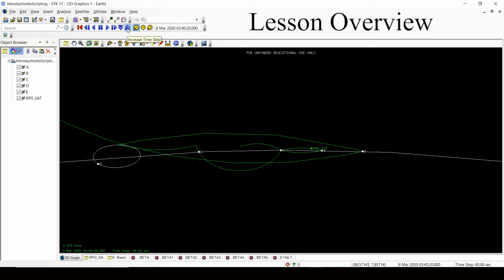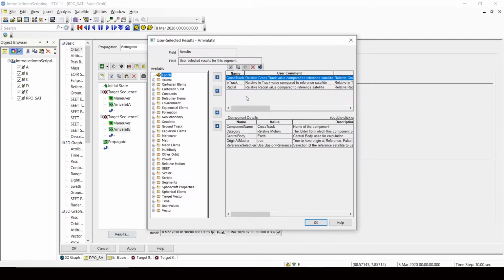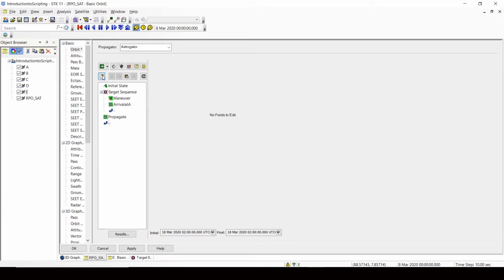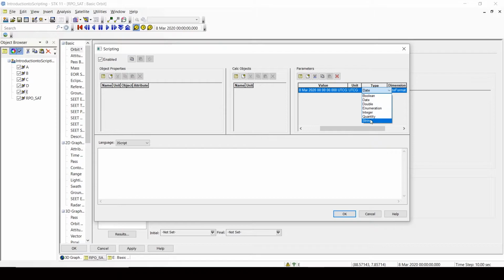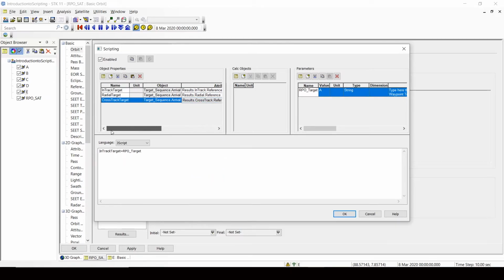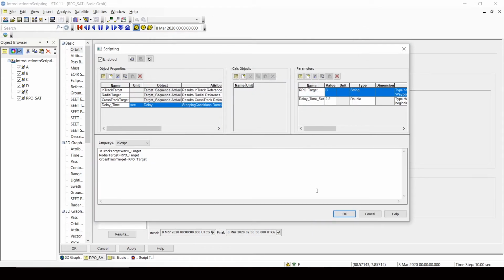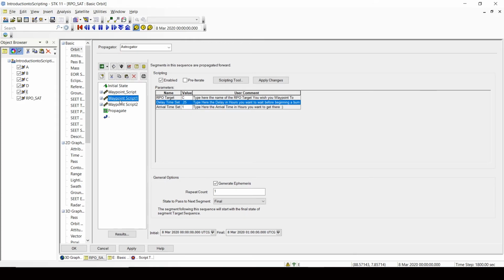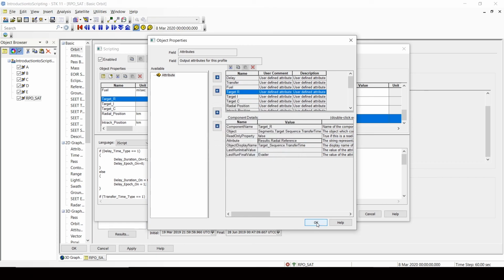Utilizing Basic Javascript to create an Efficient User Interface for RPO within STK (v2)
(This is a re-upload from a previous video to fix a sporadic volume issue.)

In this video I teach you how to use basic Javascript within STK's "Scripting Tool" to build your own Waypoint interface that is designed to save time and build better efficiency/ease-of-use when working within AGI's STK software.